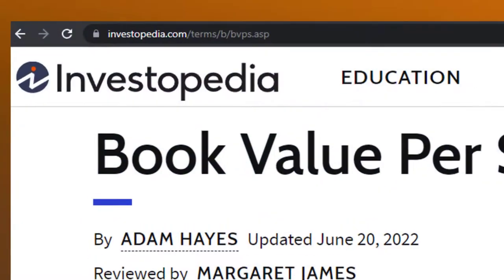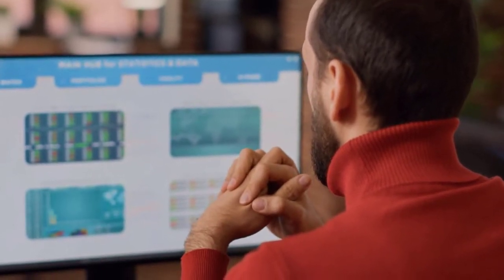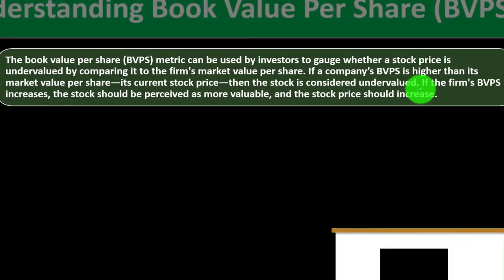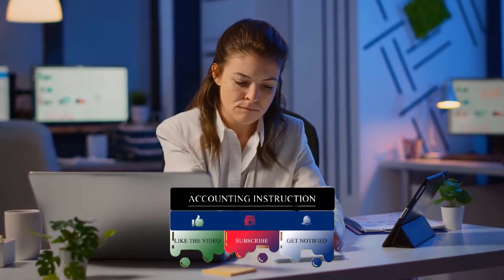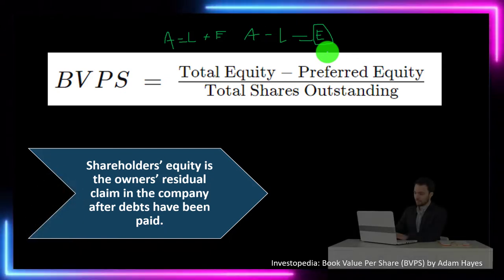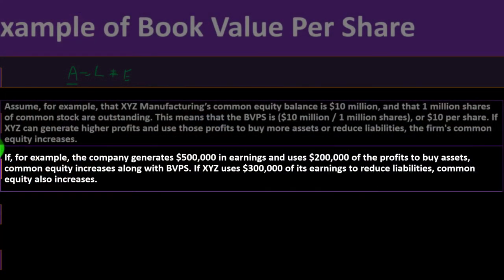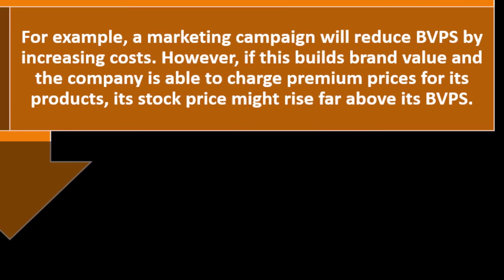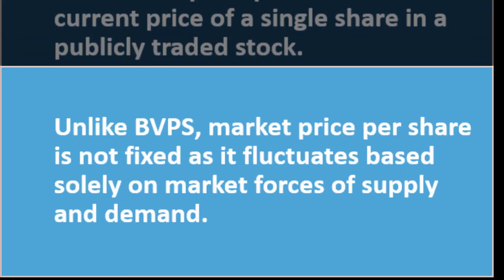Book Value Per Share (BVPS) 12470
Book Value Per Share (BVPS)
Personal Finance